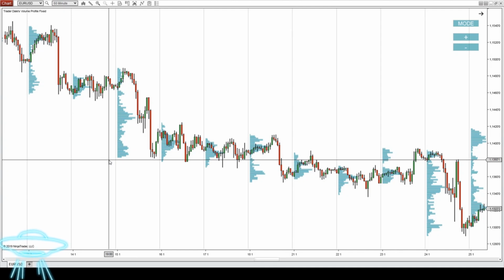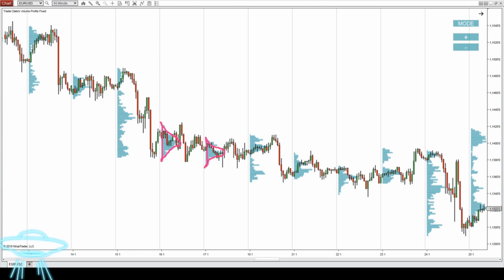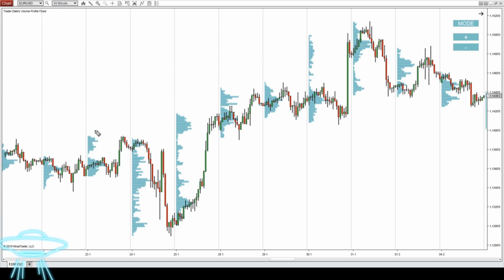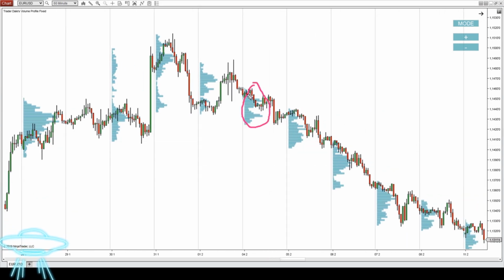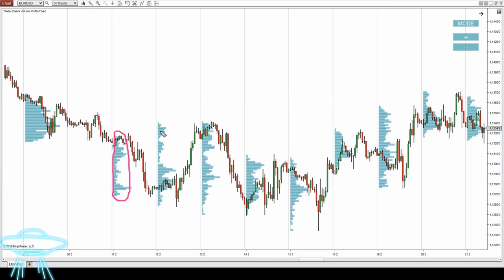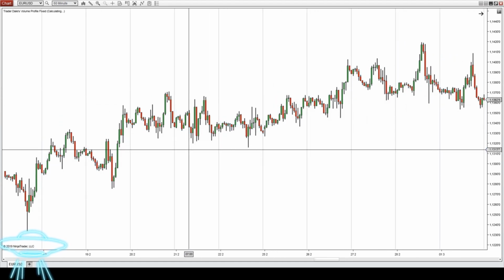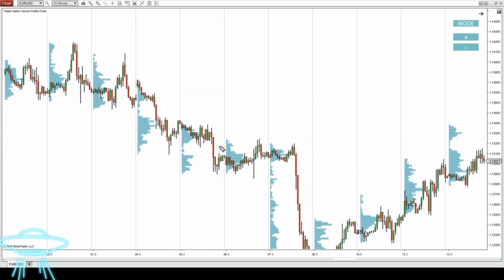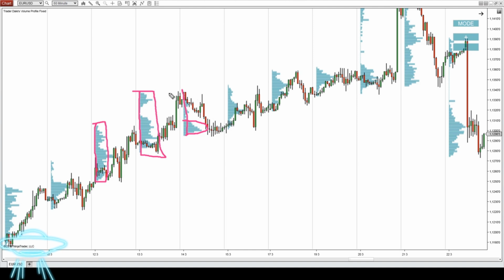16 vp shapes ex PT 1